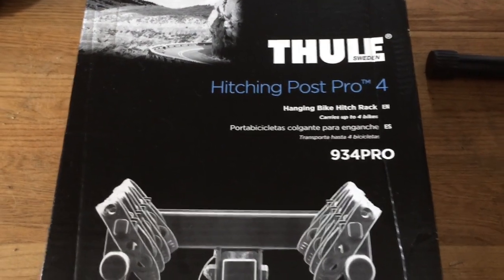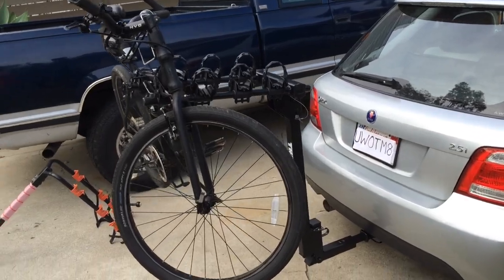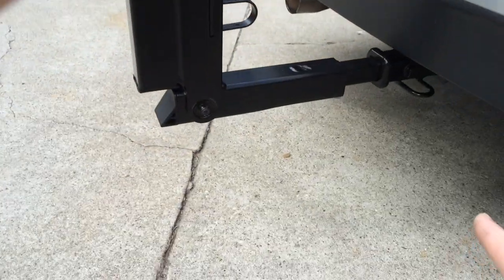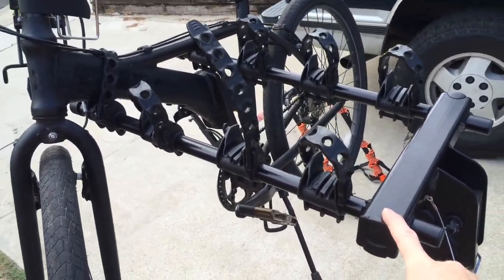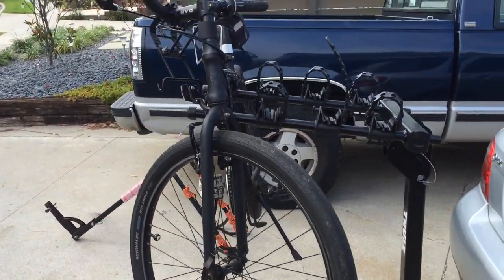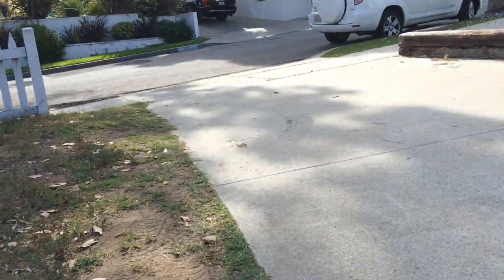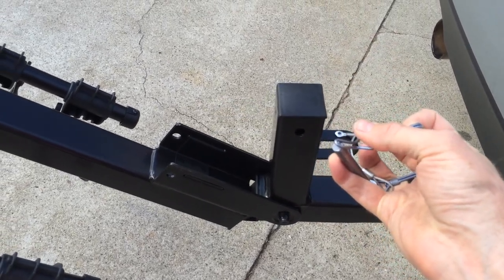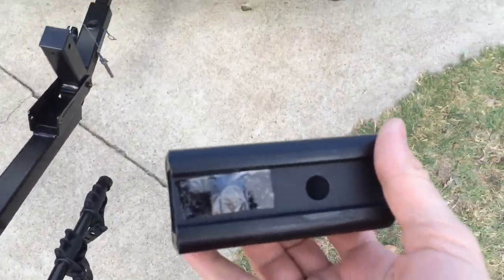Thule Bike Rack Review - Hitching Post 4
The Thule Hitching Post 4 bike rack fits on a trailer hitch and holds 4 bikes. In this review I show you how the Thule Hitching Post 4 bike rack works.  Thule bike racks are strong and reliable.
Here is the newest version of this Thule bike rack.